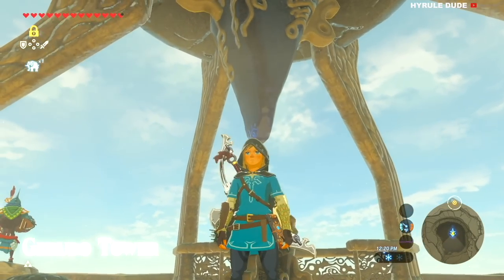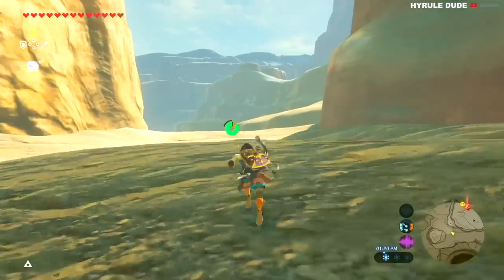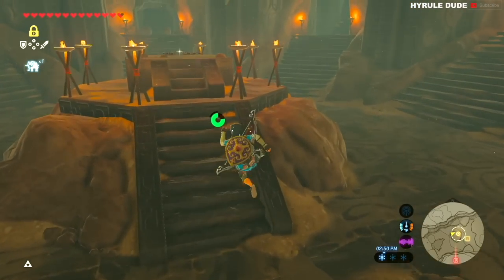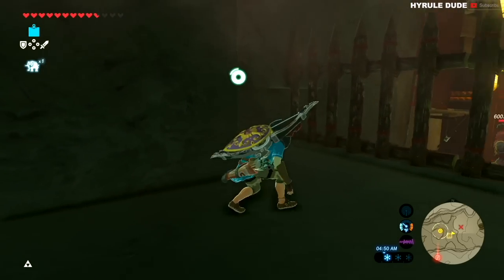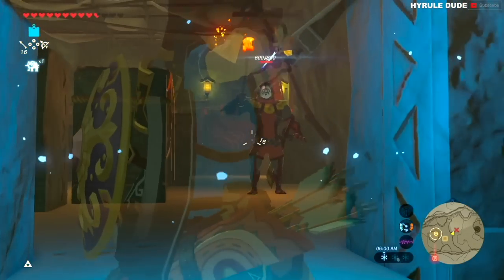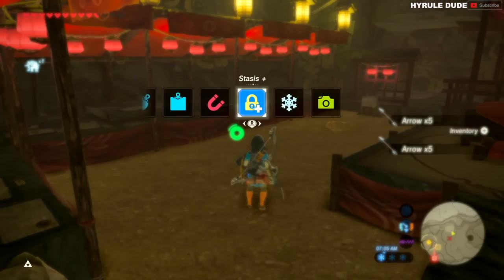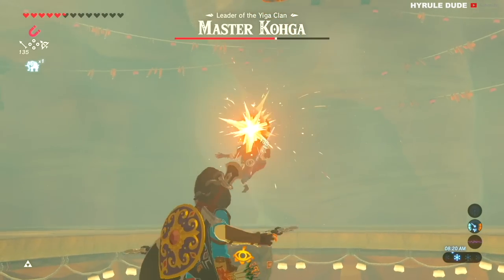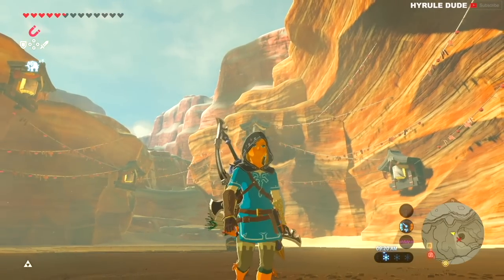The Three BEST Ways To Massacre the Yiga Clan Hideout in Zelda Breath of the Wild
This video will show you The Three BEST Ways To Massacre the entire Yiga Clan Hideout in Zelda Breath of the Wild. After speaking with Riju in the Gerudo Town and also the local soldiers it will be told to Link where he can find the hideout.  We go over how to easily get through the hideout in 3 very quick and simple ways. The hideout has tons of blade masters and the leader Master Kohga is located here as well.

CHECK OUT SOME OF MY OTHER SUPER COOL VIDEOS!

Gear Used to Make this Video:

1) El Gato HD60 Game Capture Card
2) iMac 27 Inch Retina 5K
3) Blue Snowball
4) Breath of the Wild Nintendo Switch
5) Zelda Expansion Pass